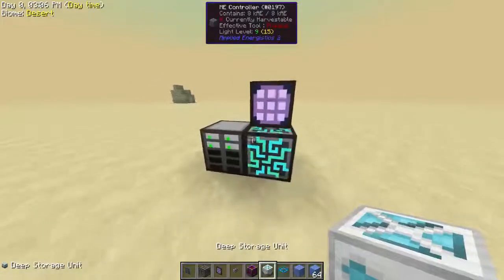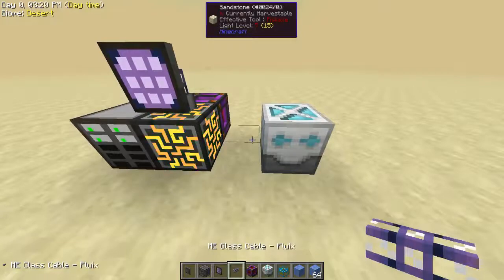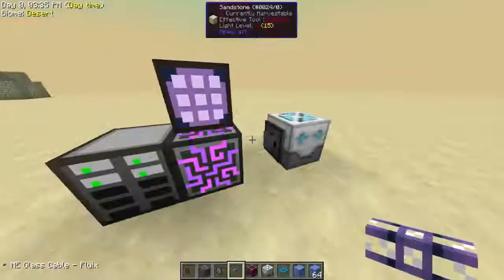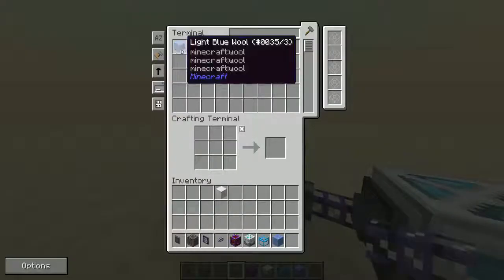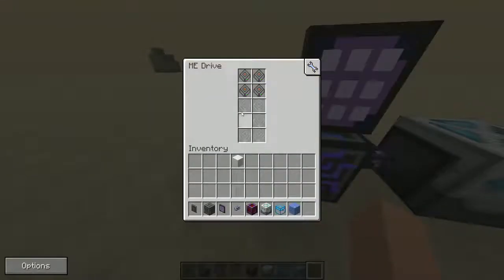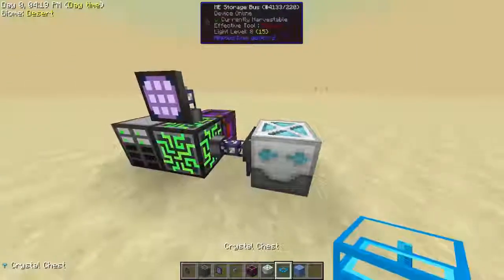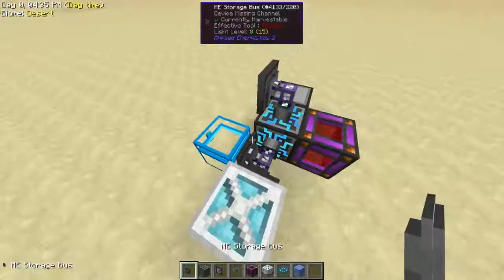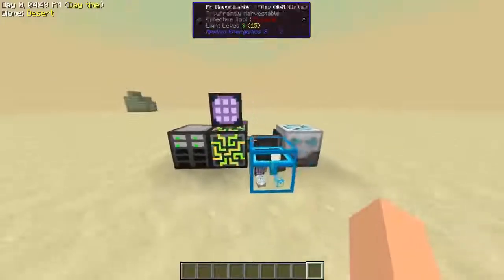Skyfactory how to: Hook deep storage to ME